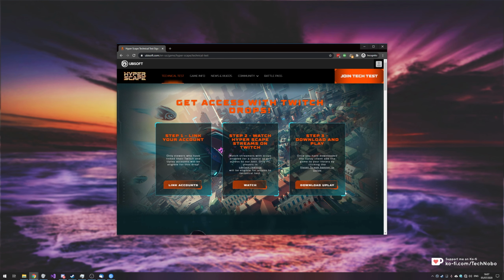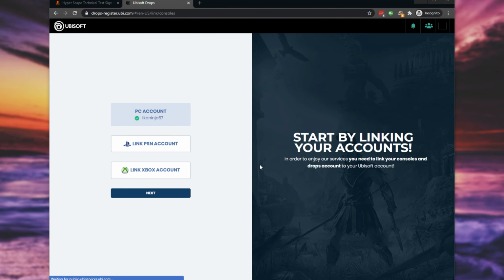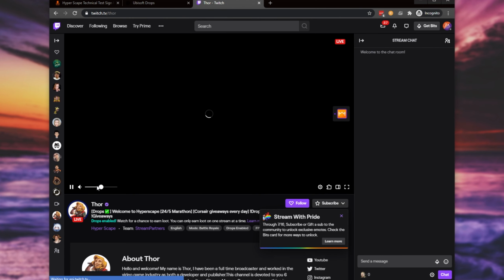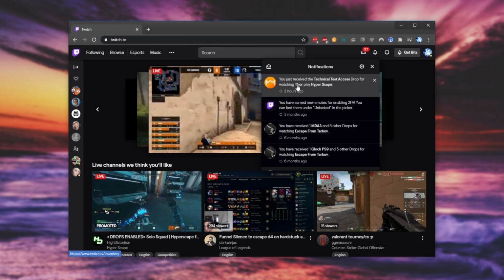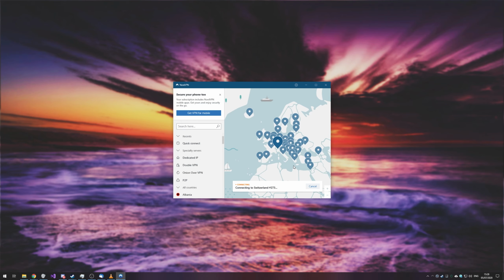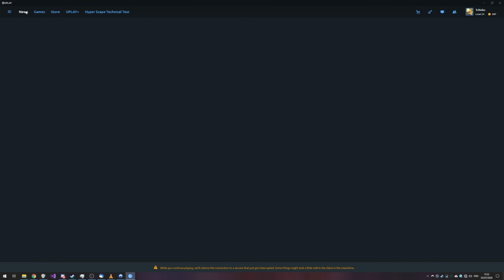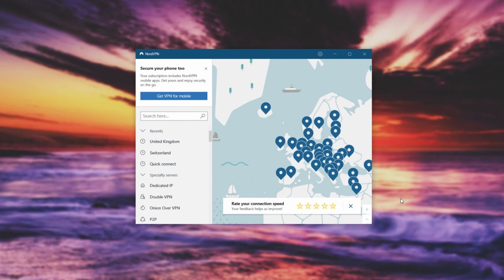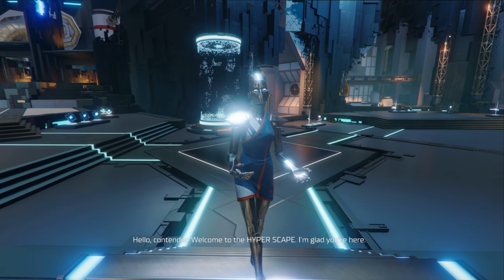How to: Get Hyper Scape key & Activate | + Outside EU/US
Outside the open beta countries? Well, you can still get access and play from just about anywhere. This video shows you the complete steps to getting a key, activating it and using it. In ANY region!

Timestamps:
0:00 - Explanation
0:10 - Linking Ubisoft & Twitch
0:46 - Getting Twitch drop (in or outside EU/US)
1:18 - How to claim Hyper Scape Drop
1:39 - Do you need a VPN?
2:15 - Claiming and installing Hyper Scape